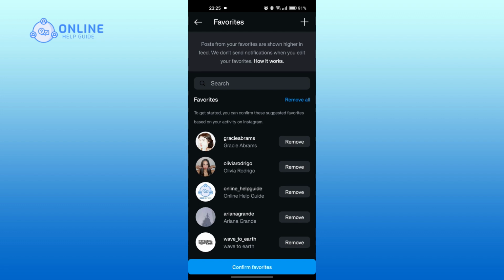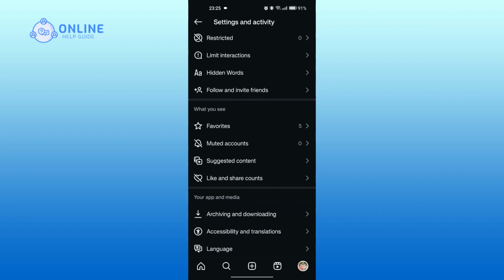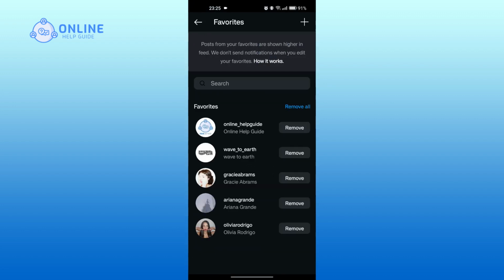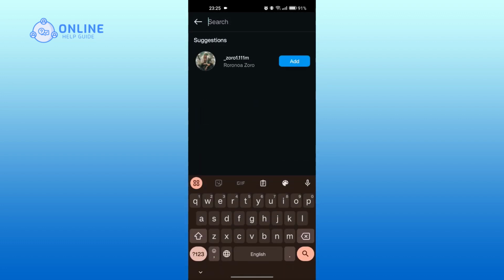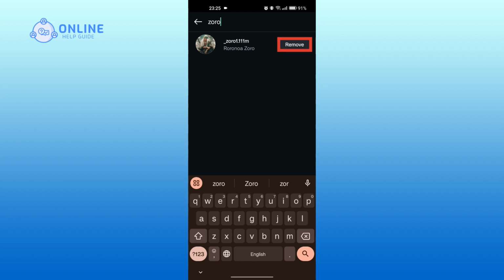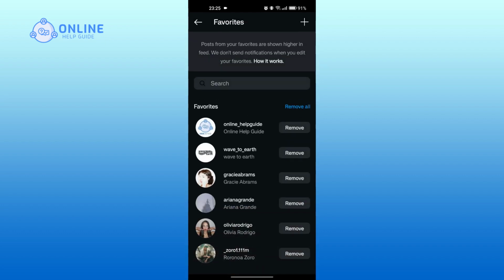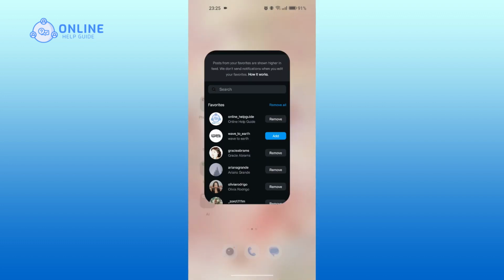How to Create Favorites List on Instagram 2024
Open Instagram on your device.
Tap on the hamburger icon at the top right.
Go to "Favourites" under "What you see."
Here, Instagram will suggest accounts that you follow to add to your favorites list.
Tap on "Confirm Favorites" to add them all to your favorites list.
If you have a specific account you want to add, tap on the search bar to search for the account and tap "Add."
You can add or remove people anytime.
By adding to your favorites, posts from those accounts will be prioritized.

And that's how to create a favorites list on Instagram.